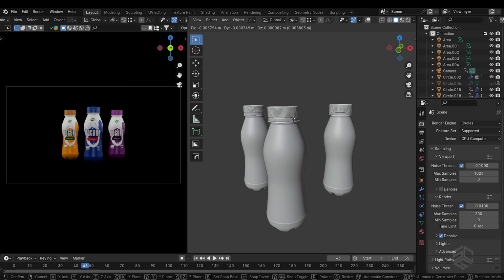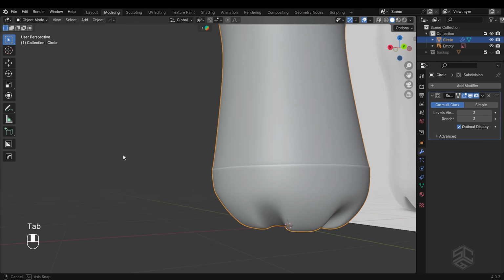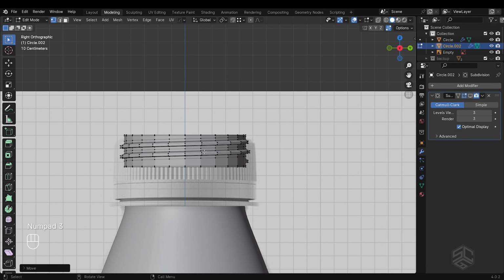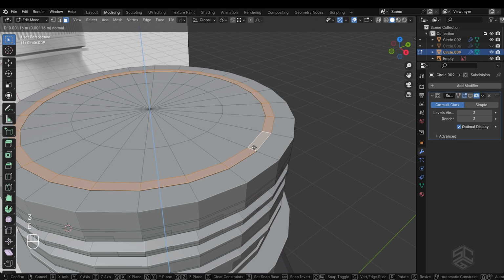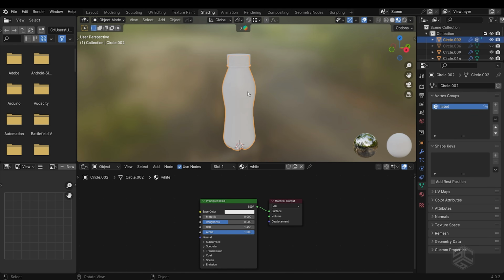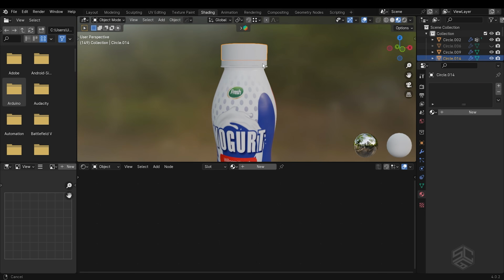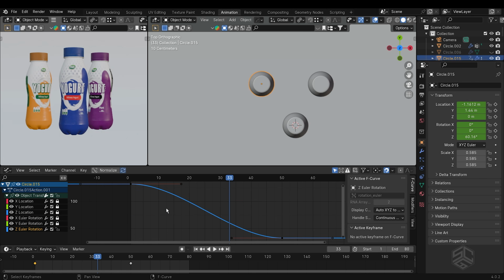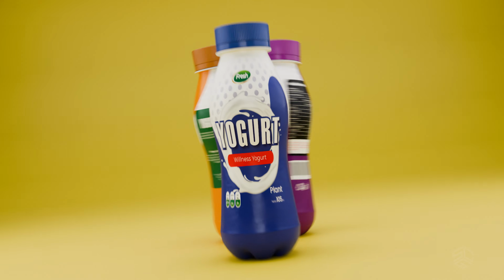Product Animation in Blender Full Tutorial ( Modeling, Texturing & Animation )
Product Modeling Full Tutorial ( Modeling, Texturing & Animation )

Create professional product animations in Blender step by step. This tutorial covers modeling, texturing, and realistic animation techniques to make your product stand out. Perfect for beginners and beyond!

00:00:00 - Intro
00:00:24 - Modeling
00:16:52 - Uv Unwrapp
00:18:25 - Texturing
00:23:55 - Dimension & Backdrop
00:25:13 - Animation
00:30:10 - Lighting
00:32:08 - Rendering